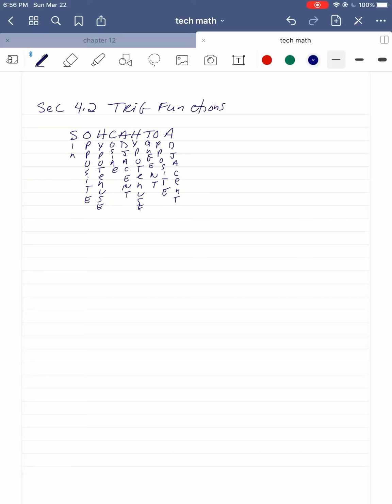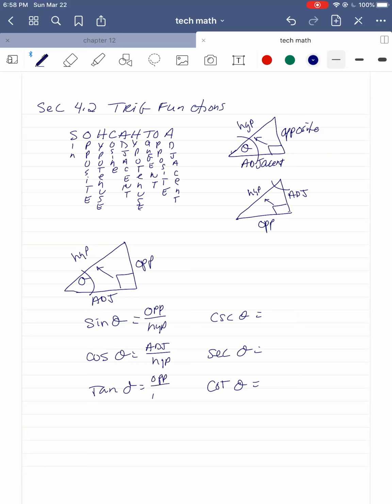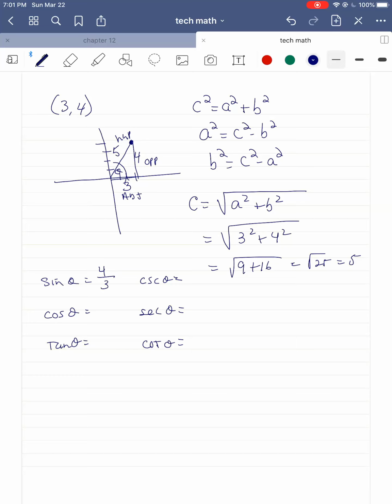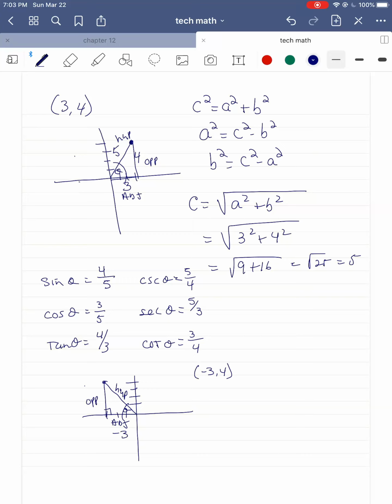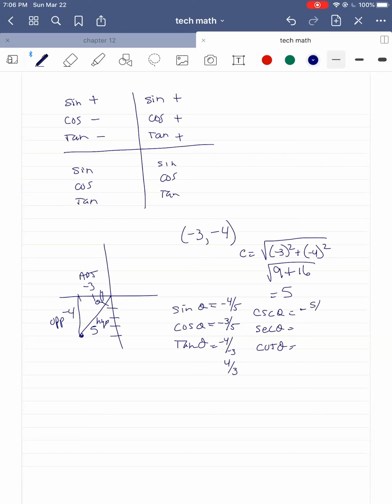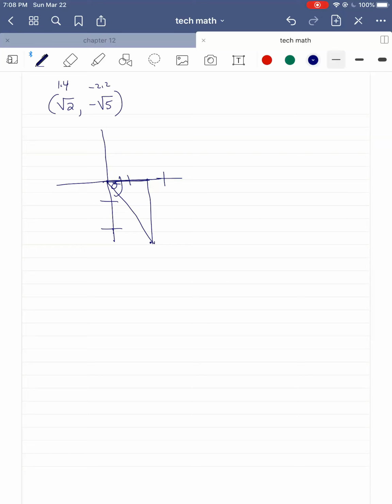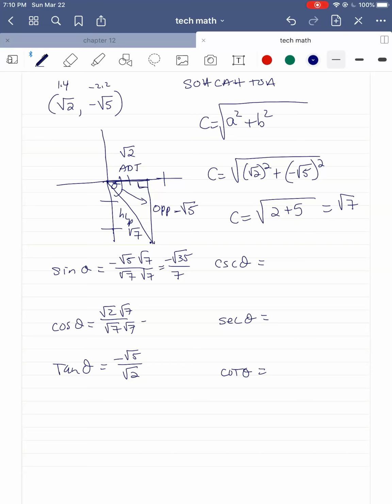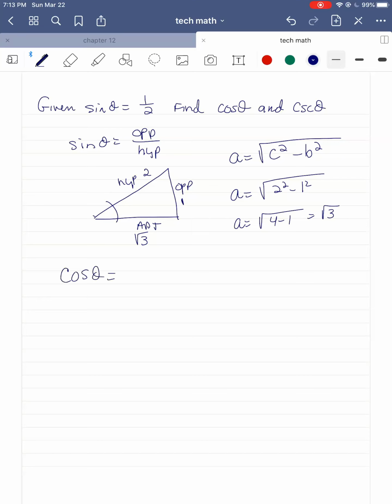Sec4_2B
Defining Trigonometric Functions